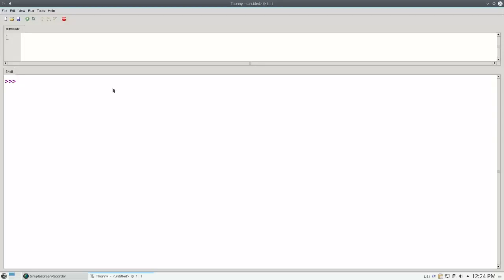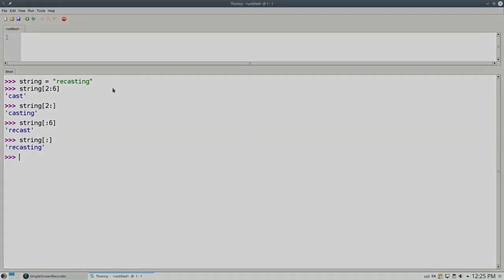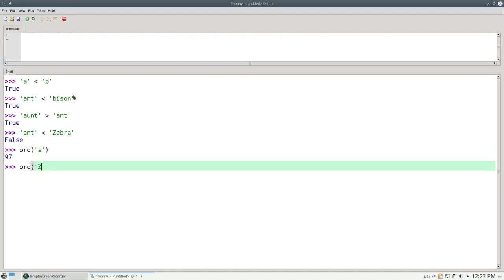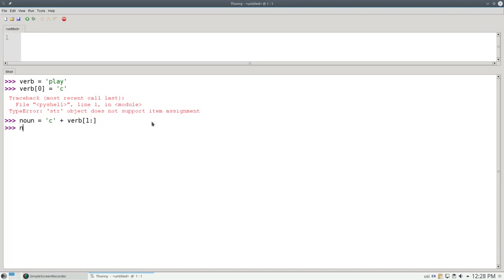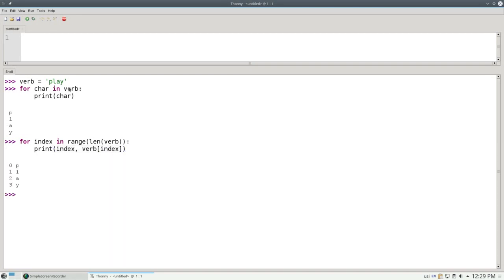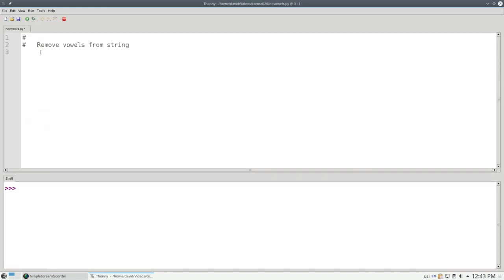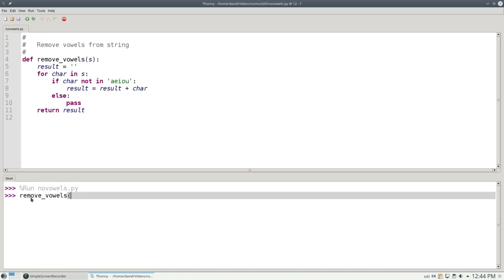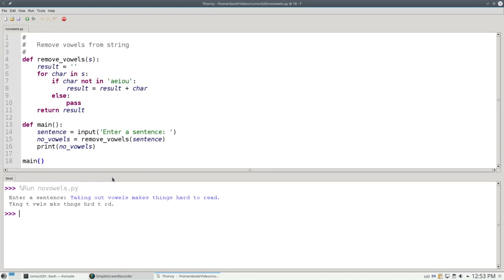Chapter 9: Strings (part 2)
Slices, comparison, immutable strings, and the “in” and “not in” operators.